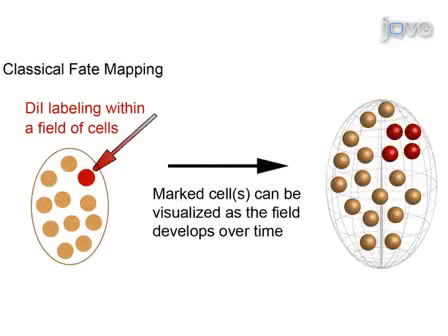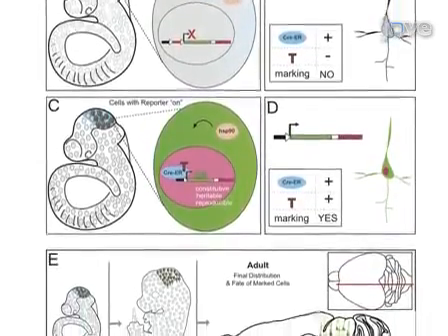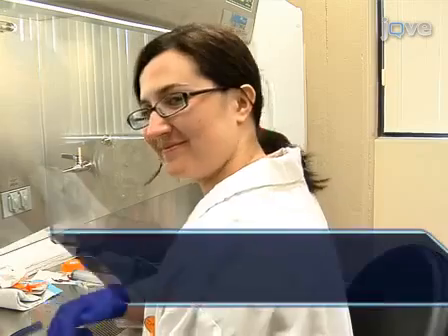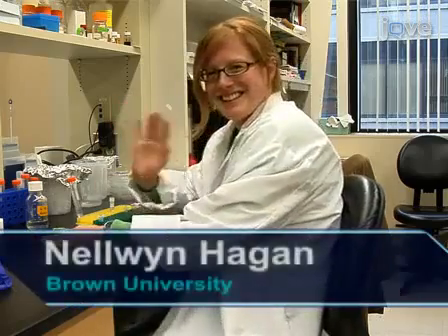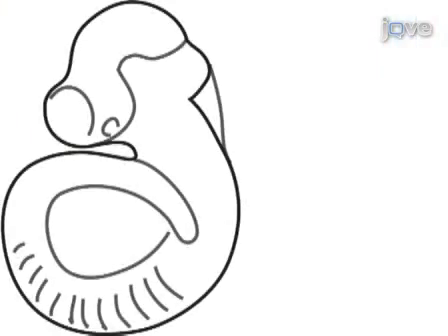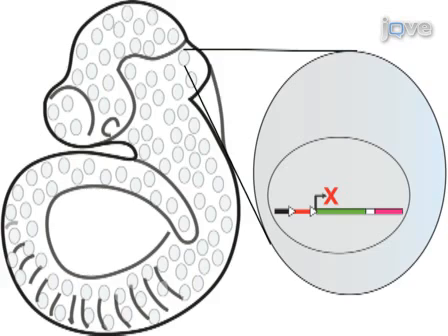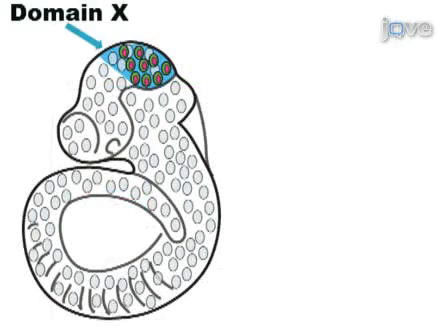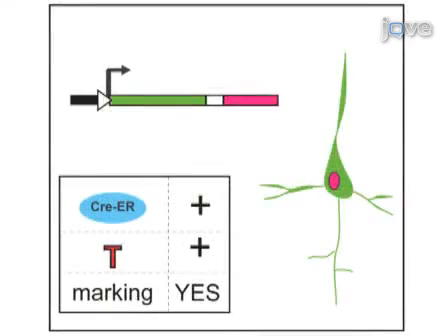Genetic Inducible Fate Mapping: Visual Guide To Mark & Track Cells l Protocol Preview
A Practical Approach to Genetic Inducible Fate Mapping: A Visual Guide to Mark and Track Cells In Vivo -  a 2 minute Preview of the Experimental Protocol

Ashly Brown, Stephen Brown, Debra Ellisor, Nellwyn Hagan, Elizabeth Normand, Mark Zervas
Brown University, Department of Neuroscience, Division of Biology and Medicine; Brown University, Department of Molecular Biology, Cell Biology and Biochemistry, Division of Biology and Medicine;

Genetic Inducible Fate Mapping (GIFM) marks and tracks cells with fine spatial and temporal control in vivo and elucidates how cells from a specific genetic lineage contribute to developing and adult tissues.  Demonstrated here are the techniques required to fate map E12.5 mouse embryos for epifluorescent and explant analysis.